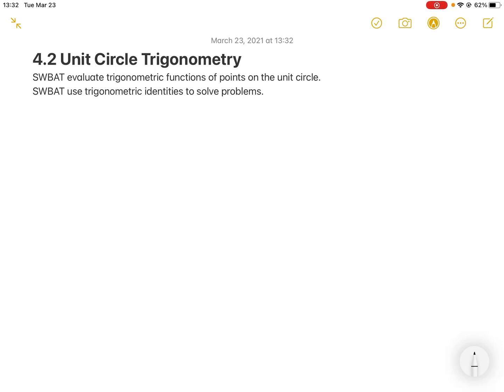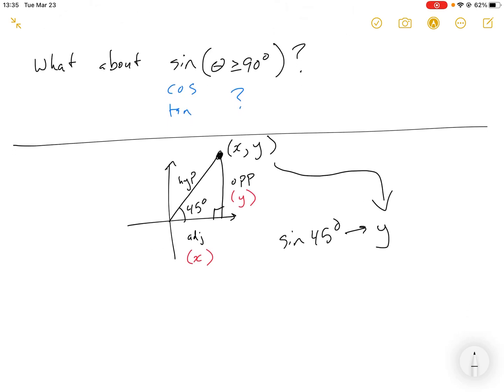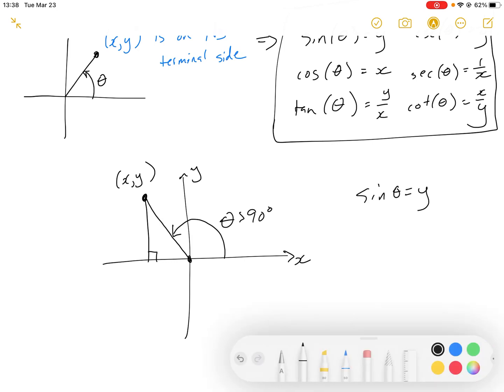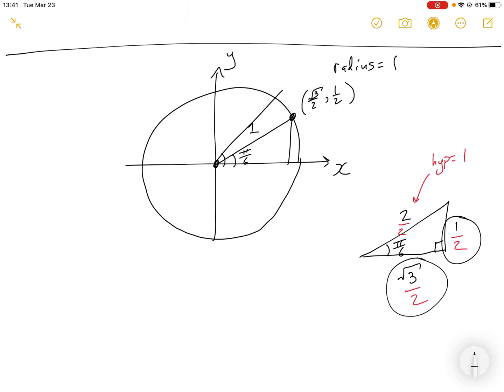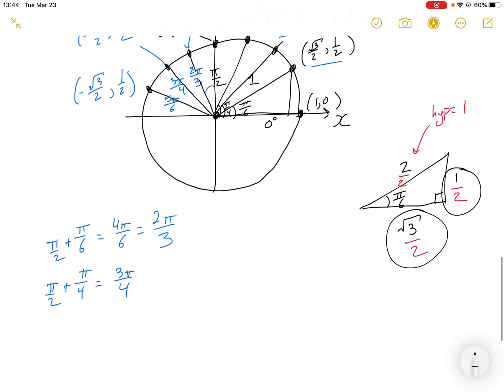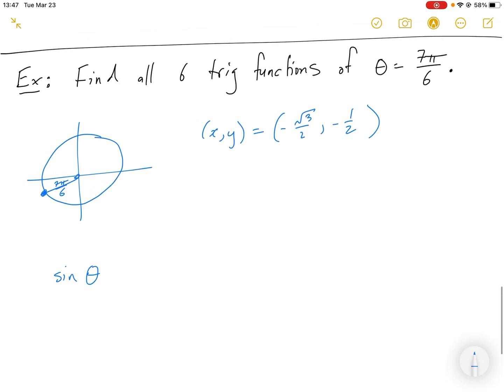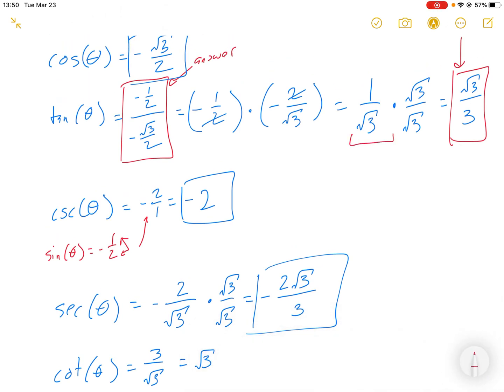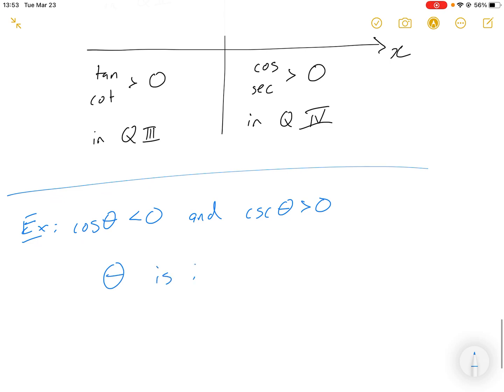Section 4.2 Part 1 (for 1/12)